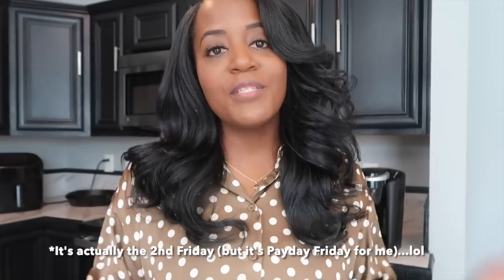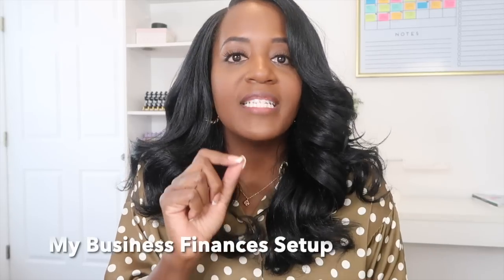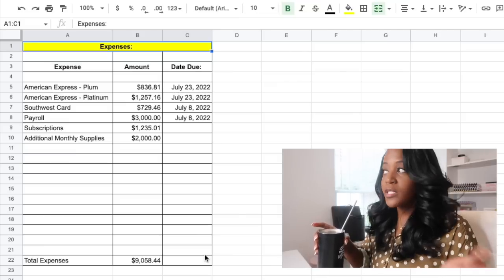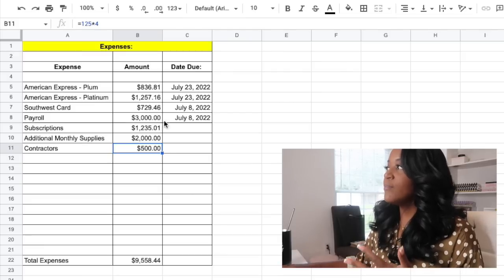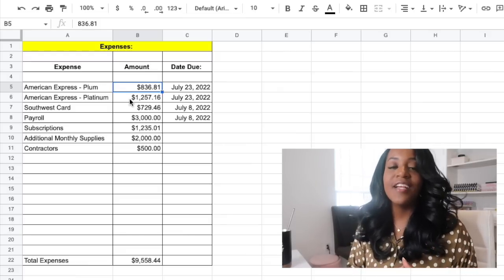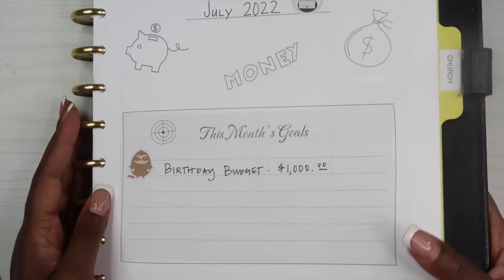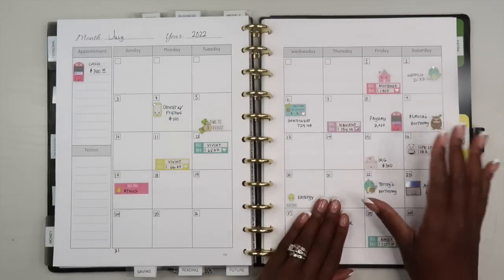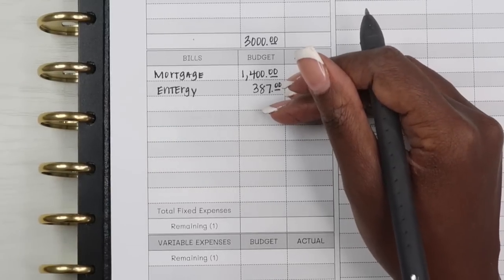My Payday Routine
Hey Guys! Today's video is my payday routine, I'm sharing from start to finish my payday setup and the process of paying all my bills. :)

0:00 - Intro
1:16 - Business Finances Setup
2:15 - Business Spreadsheet
2:28 - Who is TOM?
3:04 - Excel Spreadsheet Expenses
6:43 - Monthly Goals
8:17 - Monthly Calendar
9:11 - Where I store My Planners
9:42 - Calendar Writing
10:57 - Monthly Expenses Sheet
13:20 - Paying My Bills
14:00 - Closer

Classes:
Learn how to budget on paper in 6 weeks: tomacademy.teachable.com

ABOUT ME

I’m Alaina.